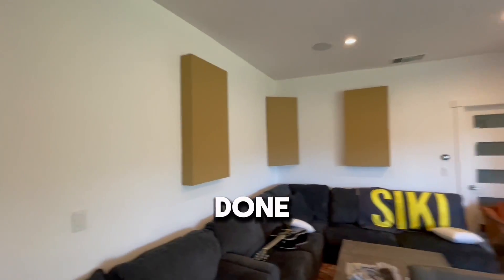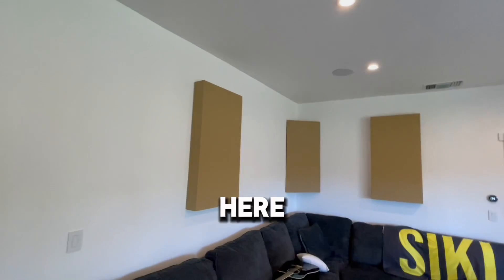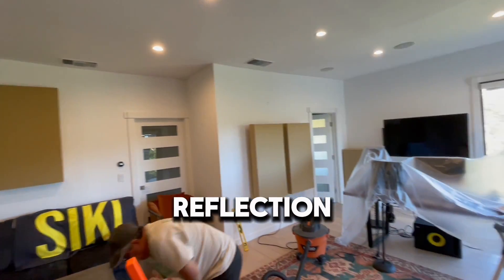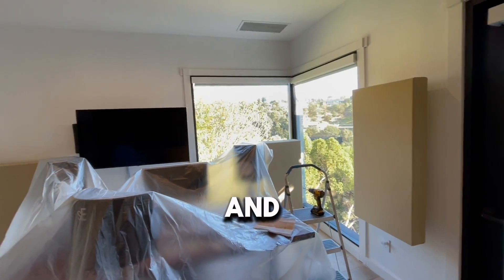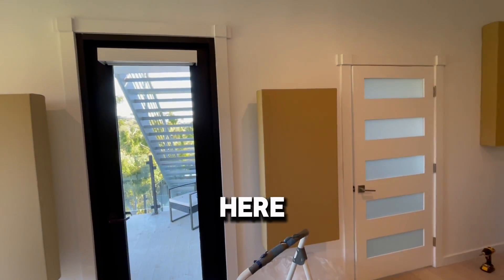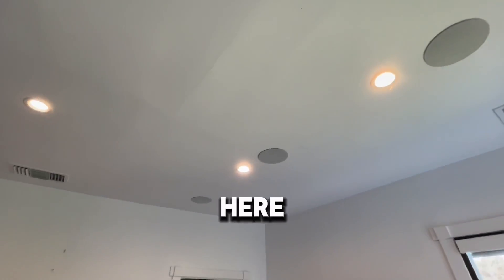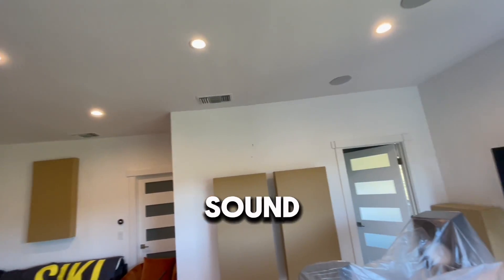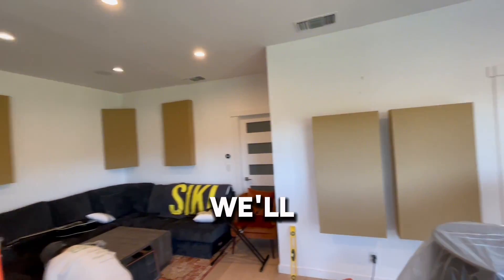Mix & Production Studio A Install Setup with 17 of our 4”, Triangle, & 8” Standard Beige Bass Traps!